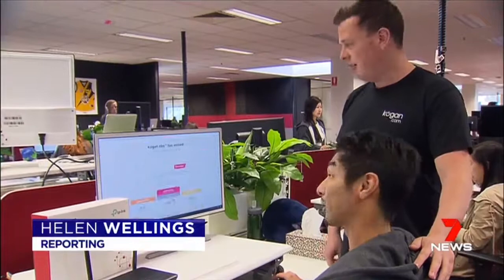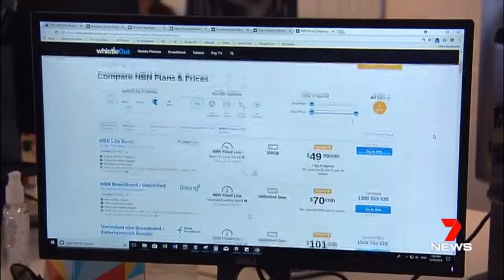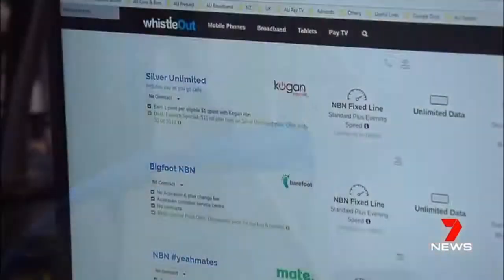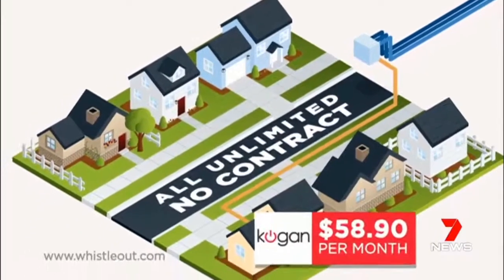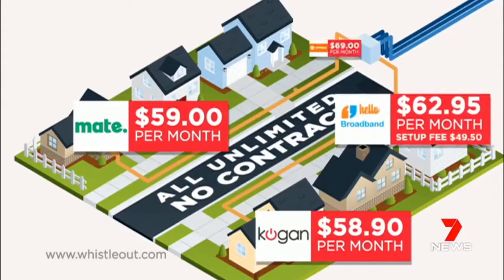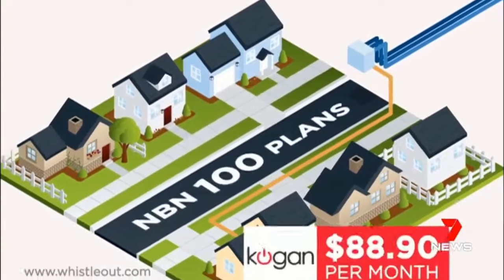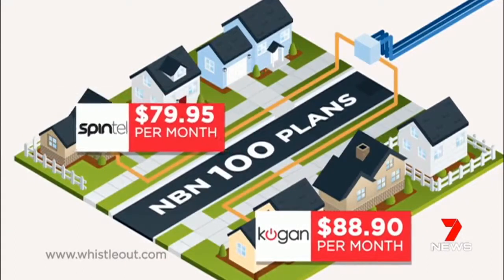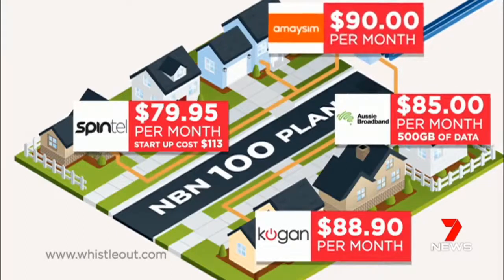7News Kogan Internet launch 12 04 18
Seven News talks to WhistleOut about the launch of Kogan Internet